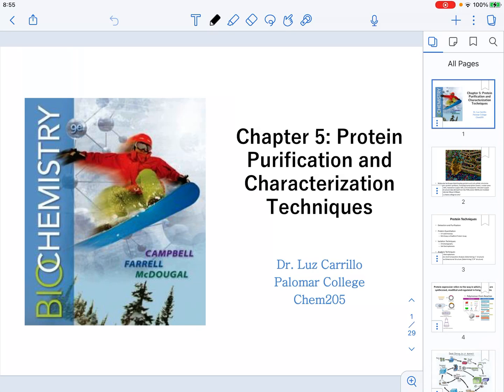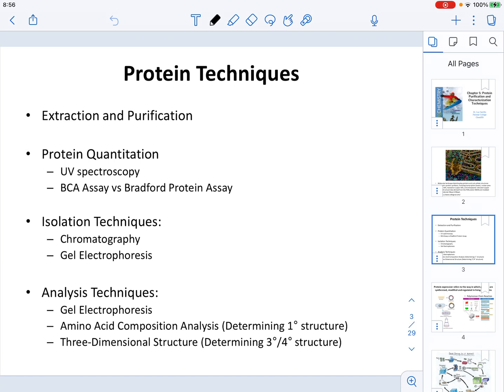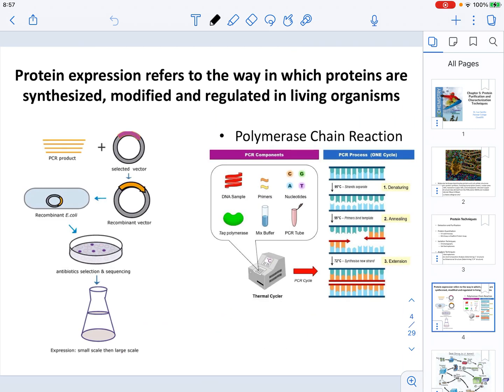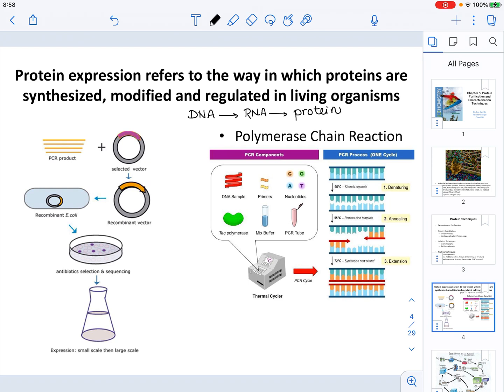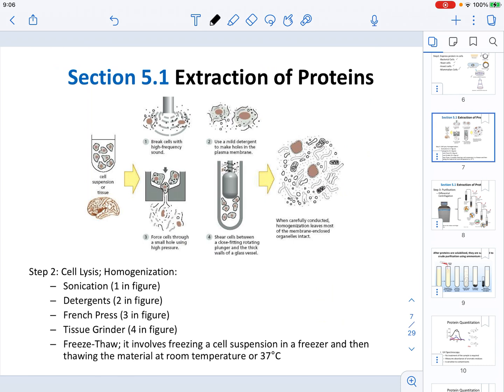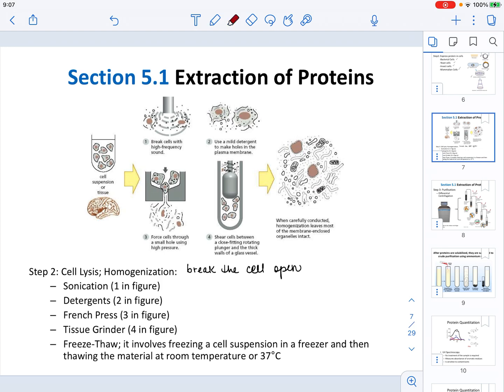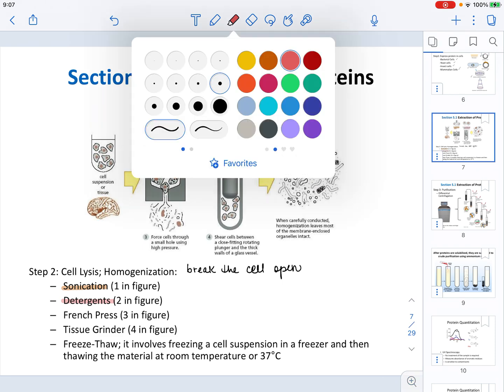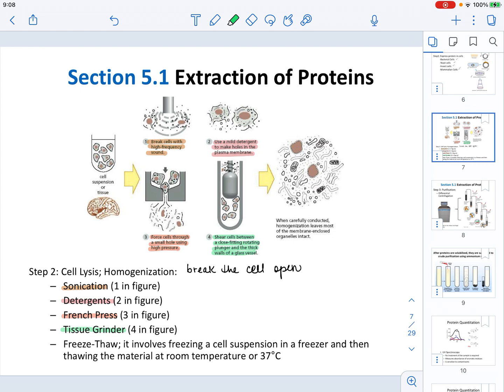CHEM205_CH5 Protein Purification and Characterization Techniques Part 1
This video series covers protein purification, quantitation and analysis techniques.